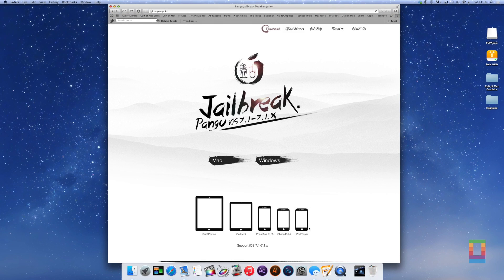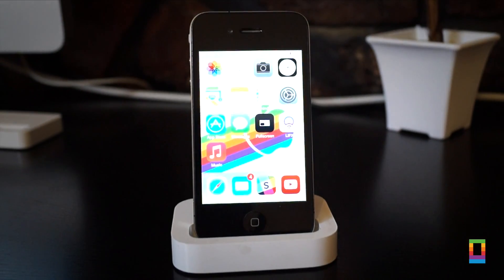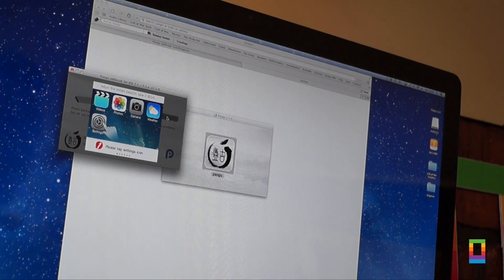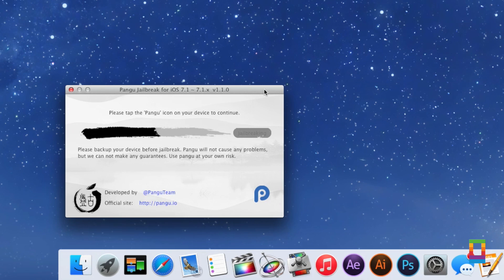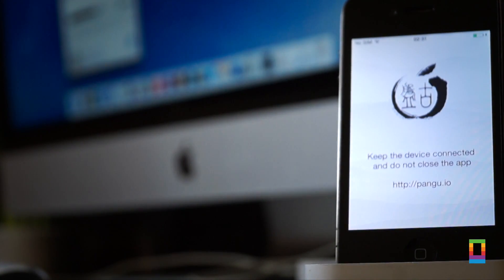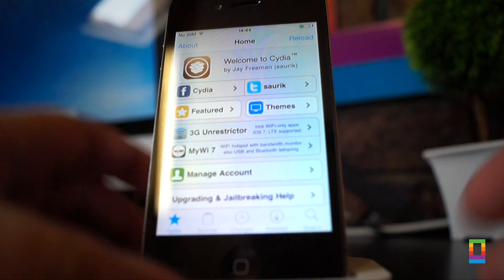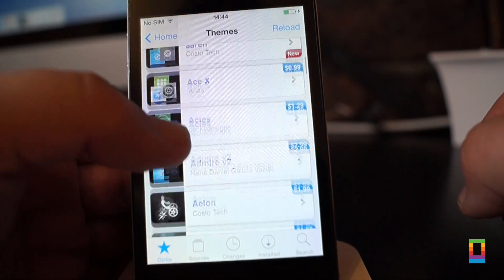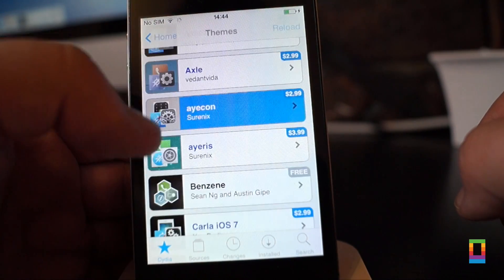How to Jailbreak iOS 7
Jailbreaking has been around almost as long as iOS itself, giving users more control over their iPhones and letting them customize almost everything.

In today's video, we take a look at how to jailbreak iOS 7.1 using the Pangu jailbreaking tool. If you're not running that particular version of Apple's mobile operating system, don't worry: The process is very similar for every release. Take a look at the video to learn how to do it for yourself - it only takes a few minutes!